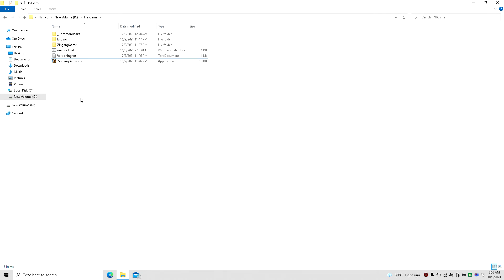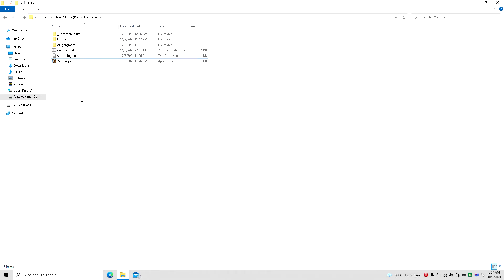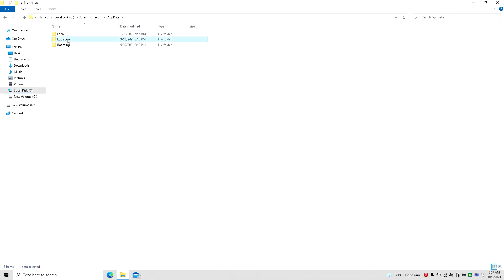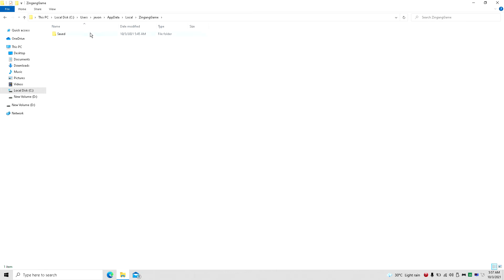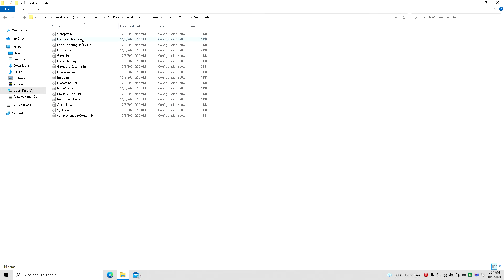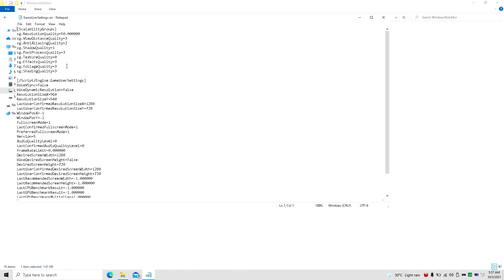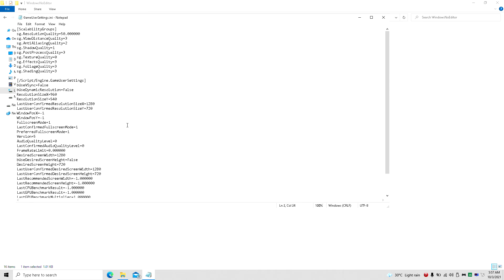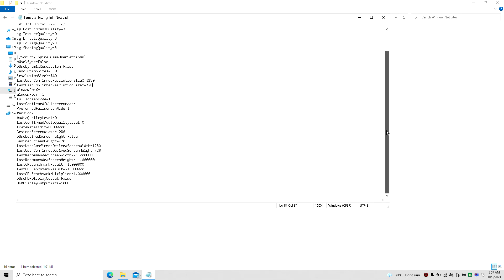How To Find FIST Forged In Shadow Torch Config File